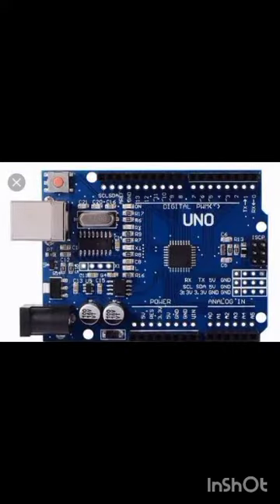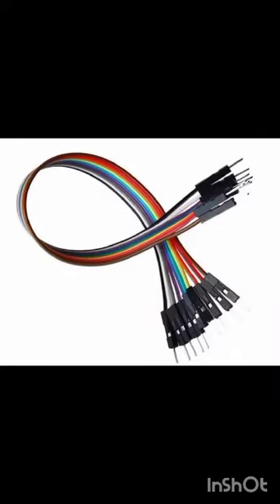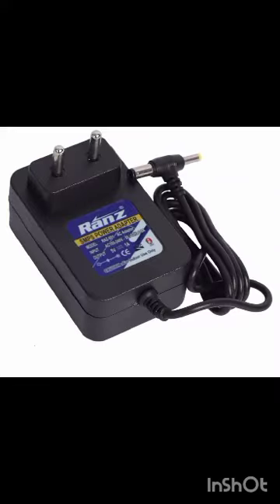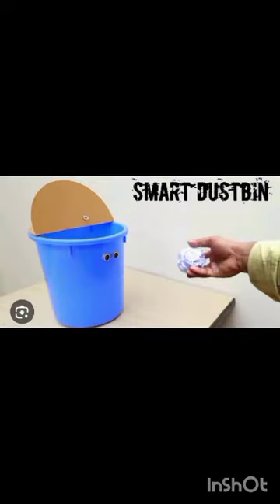Smart Dustbin By Richa using Arduino